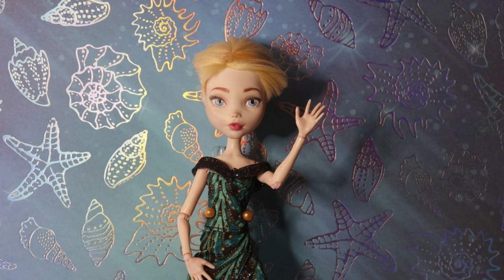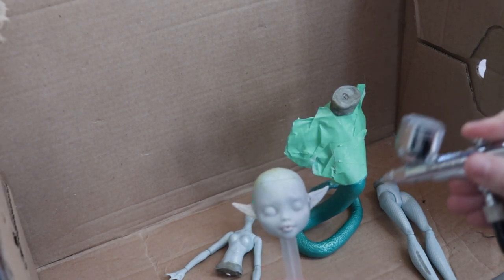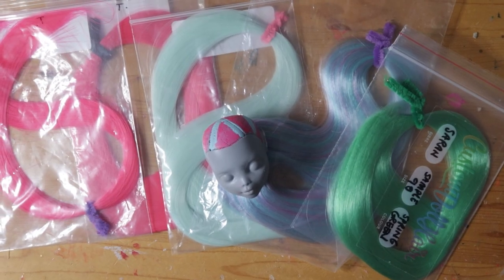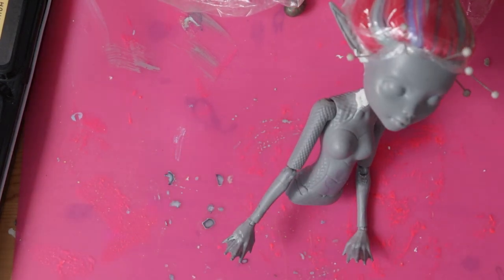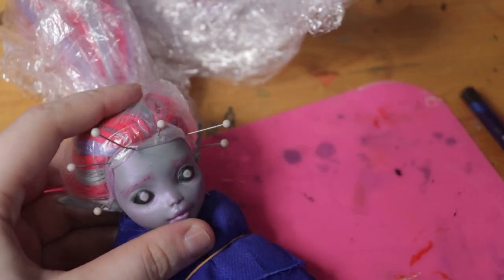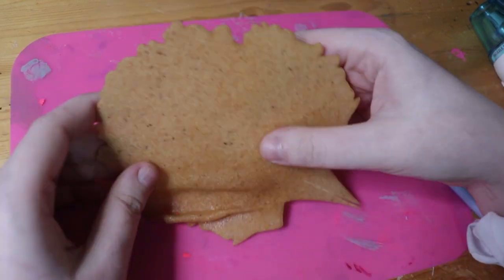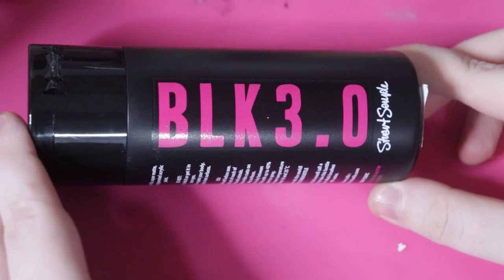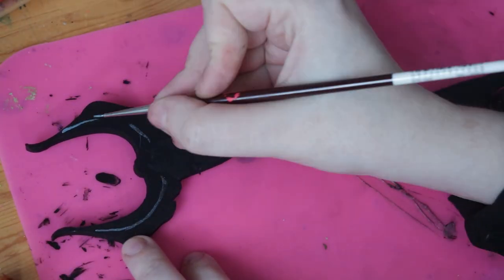Queen Luminessa (Unprepared Casters) - OOAK Monster High Repaint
Join me in making Queen Lumi from Arc 10 of Unprepared Casters (and her sea-cat Tippy)!

warning: this video contains doll nudity.

✨materials used / videos referenced ✨

100% acetone nail polish remover
nylon doll hair (The Doll Planet and CustomDollHairAU)
golden high-flow acrylics
arteza watercolour pencils
mungyo soft pastels
acrylic paint
Black 3.0 acrylic paint
liquitex gloss varnish
worbla thermoplastic

✨ music used ✨

Music from Uppbeat (free for Creators!) code: PXL7EVPGX3MUGACD

Music from Uppbeat (free for Creators!) code: JWB0HTAYUBHC0DTW